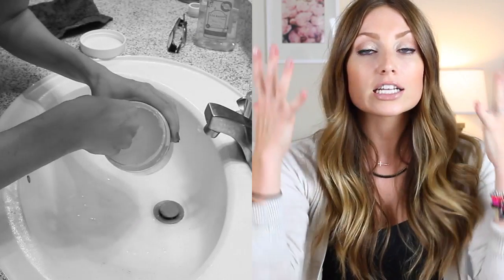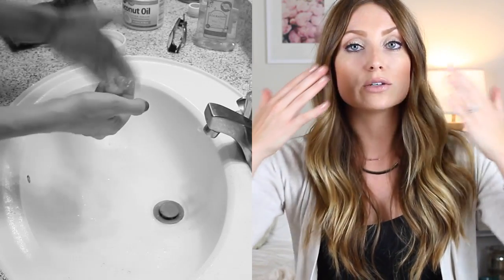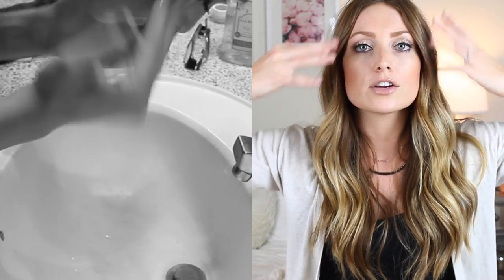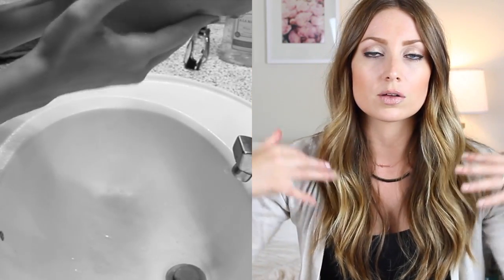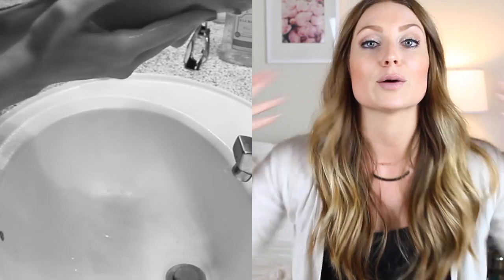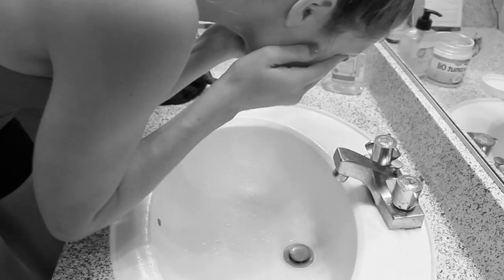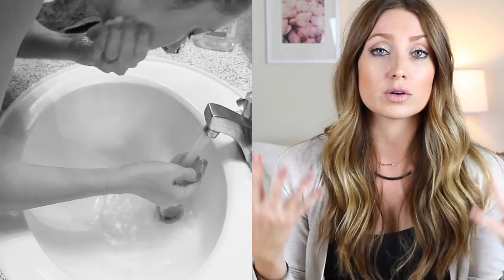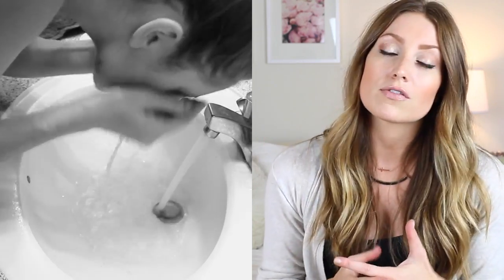Beauty Uses for Coconut Oil | vlogwithkendra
makeup remover
face moisturizer
eye cream
spot treatment
body moisturizer
shave cream
cuticle oil
chapstick
hair serum/mask